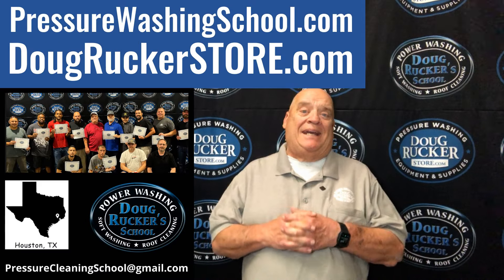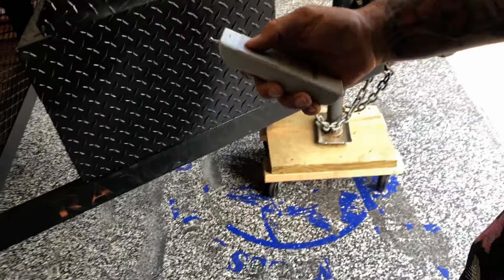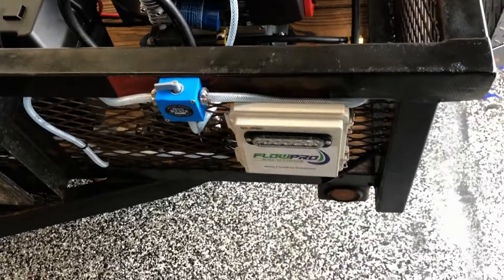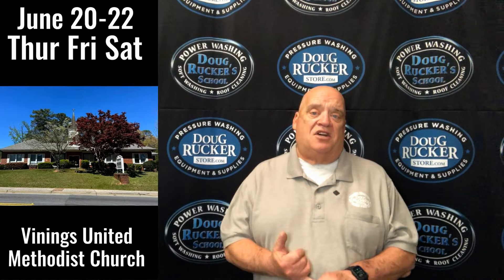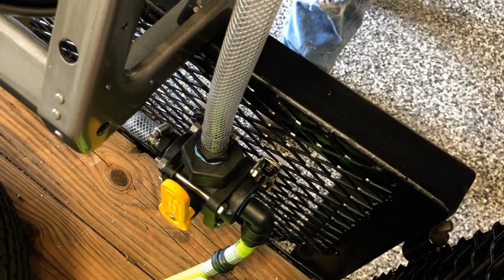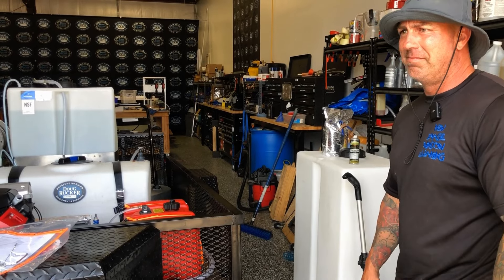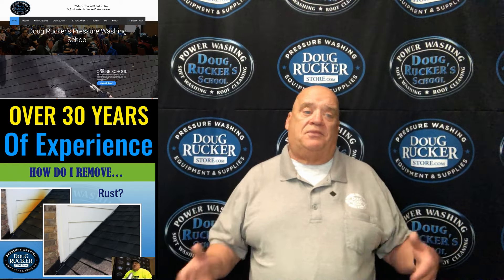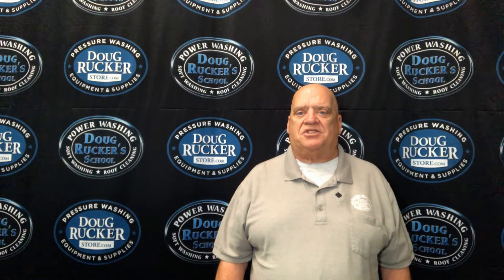Power Wash Money Maker from Doug Rucker Store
AfterShokz Aeropex

Goolo Charger

50 Foot Flexzilla 3/8 Air Hose

Safety Glasses